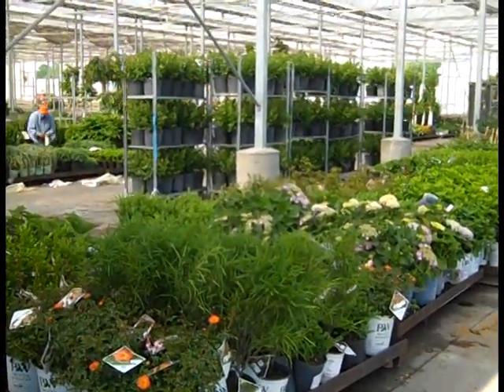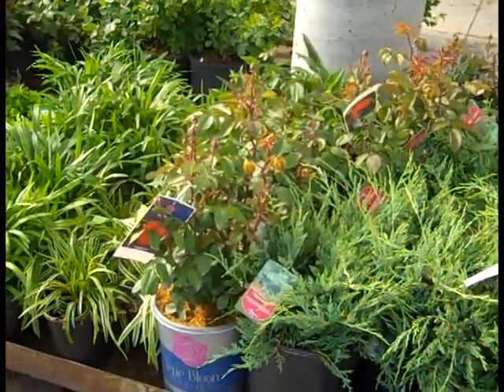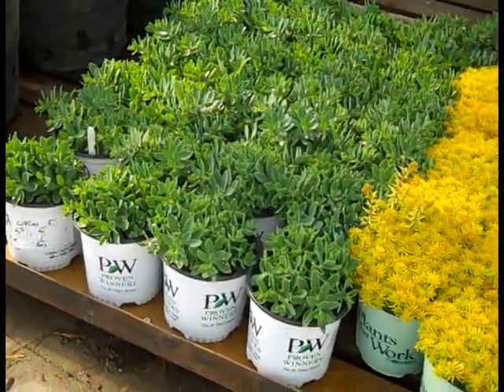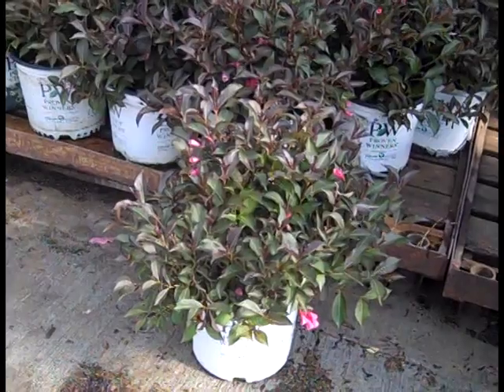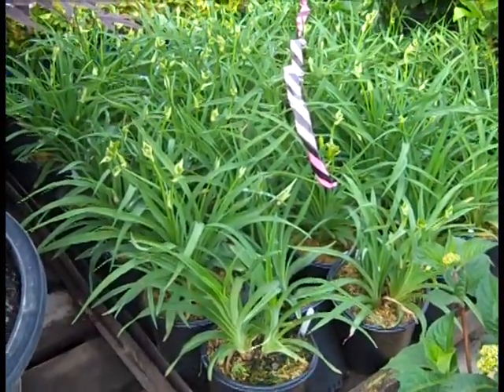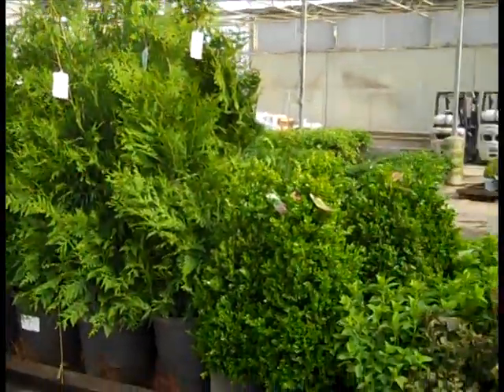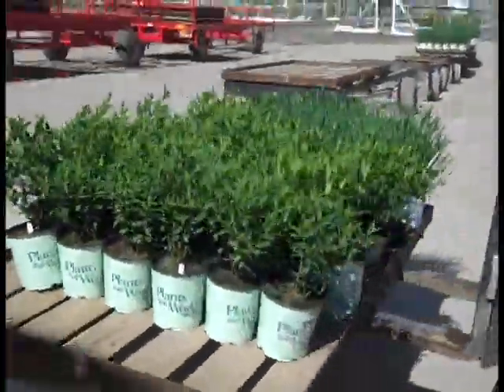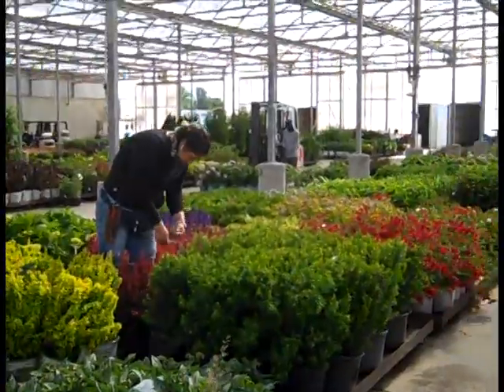6 9 20 Willoway Dock Video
Exceptional plants on the dock today.  We have color ready to ship!